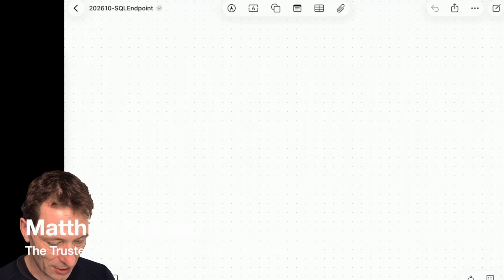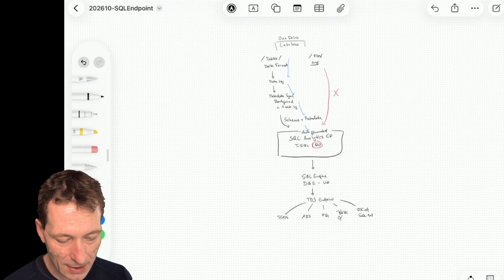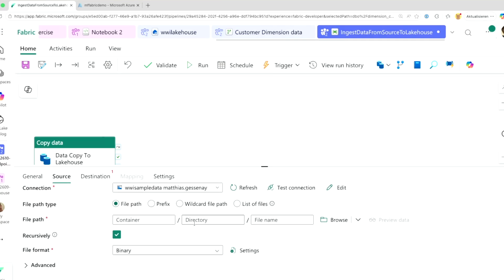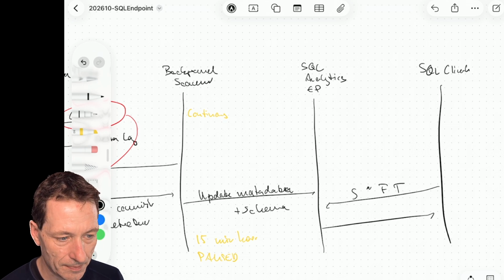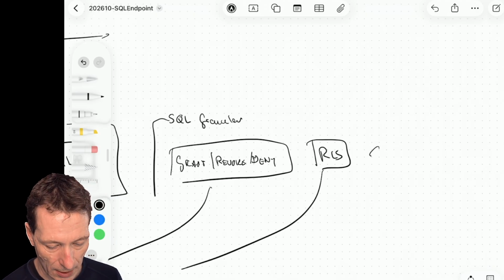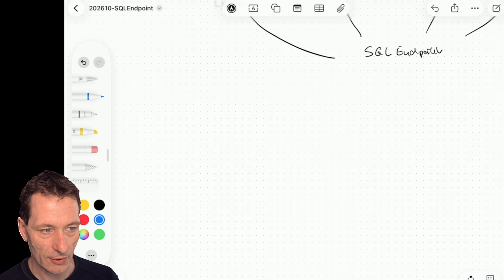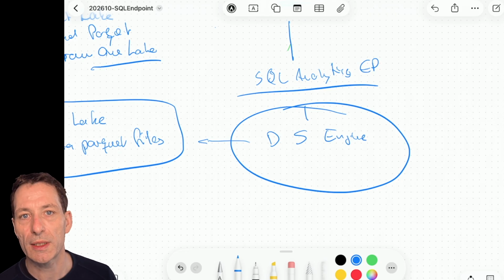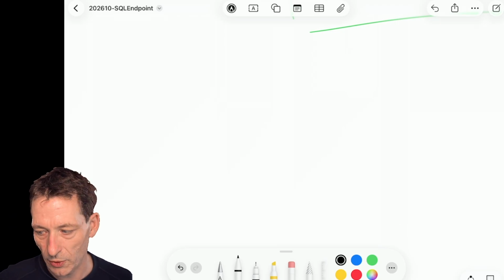SQL Analytics Endpoint - SQL on the Lakehouse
Your Lakehouse speaks SQL — but there's a catch. The SQL Analytics Endpoint is read-only. Why is that the case, and how does the architecture work behind the scenes?

In this Fabric Friday episode, I explain the complete architecture from OneLake to TDS endpoint, show how the metadata sync works, demonstrate the security model (RLS, CLS, dynamic masking), and walk you through the decision matrix: SQL Endpoint vs. Warehouse vs. SQL Database.

📋 Chapters:
00:00 Introduction – Speaks SQL, But...
00:15 Architecture Overview
02:07 Metadata Sync – Less Than One Minute Lag
03:16 SQL Engine – Distributed Query Engine (DQE)
04:23 TDS Protocol – Standard Compatible
05:21 Demo: Create Lakehouse & Ingest Data
07:05 Demo: Import Data with Pipeline
10:30 Auto-Sync Deep Dive – Background Scanner
13:00 Security Model – Workspace Roles & Permissions
15:30 Demo: Run Notebook to Load Tables
18:00 Demo: Query with SQL Endpoint
20:00 Demo: Connect from VS Code
22:00 Power BI Direct Lake vs. Direct Query
25:30 Fallback Triggers – When Direct Lake Falls Back
28:00 Decision Matrix: SQL Endpoint vs. Warehouse vs. SQL Database
31:00 Community Q&A
37:00 Outro